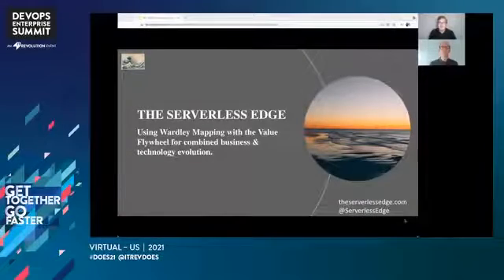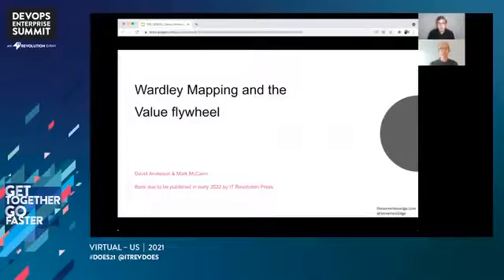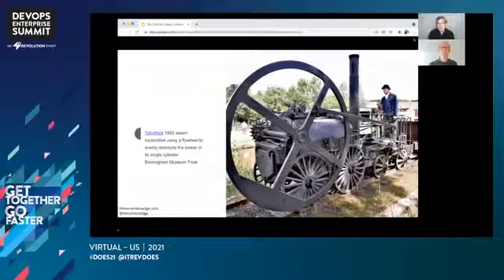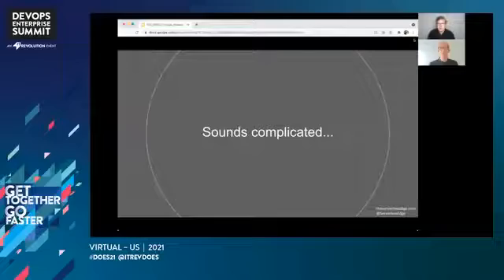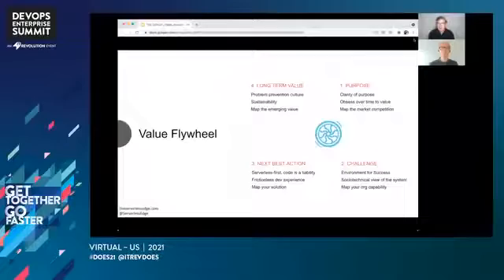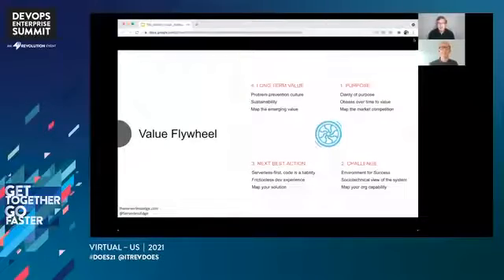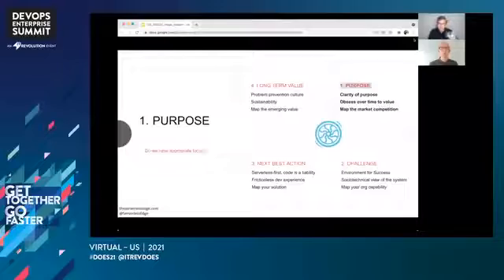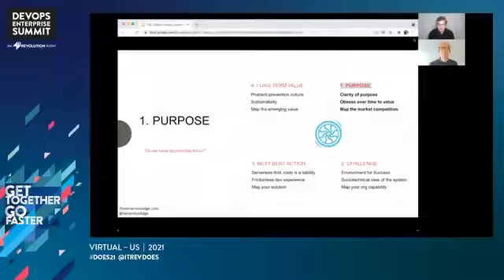Using Wardley Mapping with the Value Flywheel for combined business & technology evolution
David Anderson - Author - 'The Serverless Edge'
Mark McCann - Author - 'The Serverless Edge'

In anticipation of the book launch next year from IT Revolution, let’s discuss how using Wardley Mapping can help you quickly modernize your cloud applications and drive your business.

In this talk, co-authors David Anderson and Mark McCann explore how the elements of the value flywheel can start you on your journey towards a serverless-first organization.

Learn how to: - build a sense of purpose, challenge your landscape, execute the next best action and create long-term value. Wardley Mapping is used throughout this entire process to make strategy real, pragmatic and build maximum situational awareness.

DevOps Enterprise Summit Virtual - US 2021

You can browse and watch all the DevOps Enterprise Summit talks for free in the official conference Video Library, the best place to learn from the DevOps Enterprise community

Since the beginning of 2020, all conference talks have been made exclusively available there. And now you also access all talks since 2014 when the conference began.